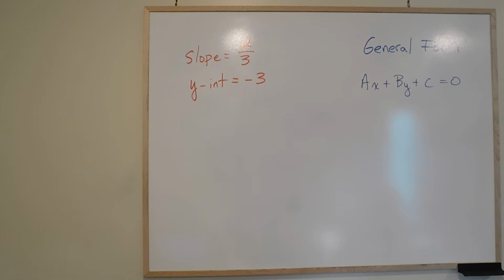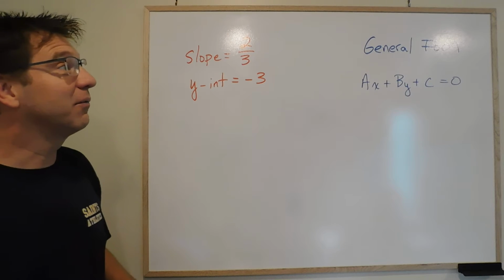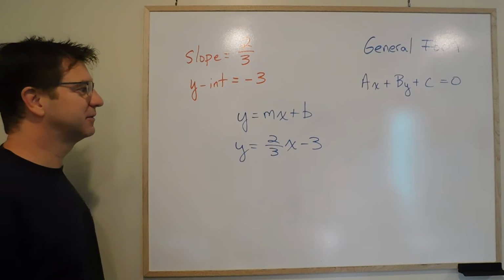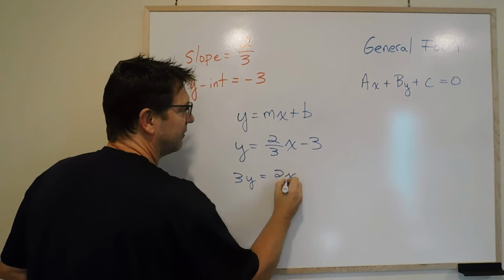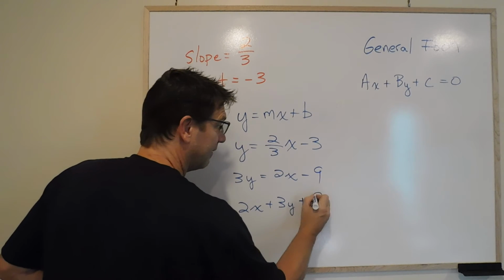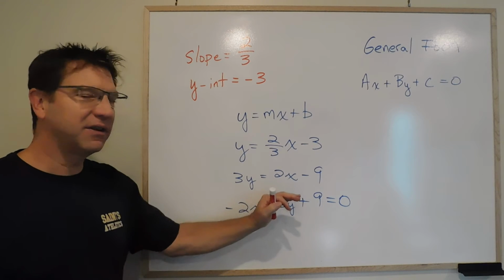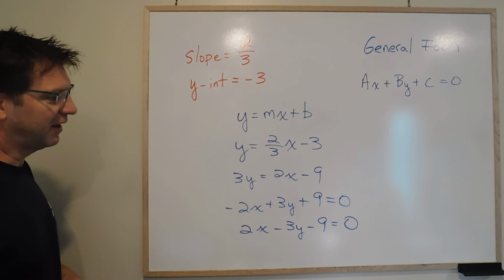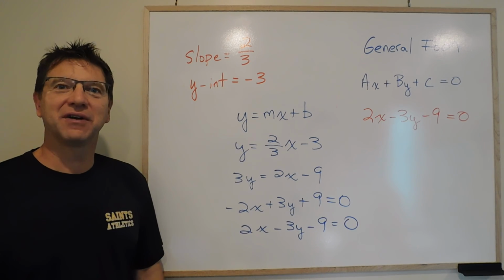1995 week 7 slide 24